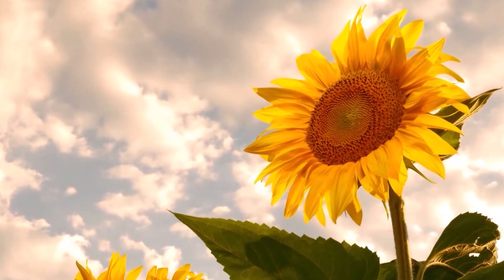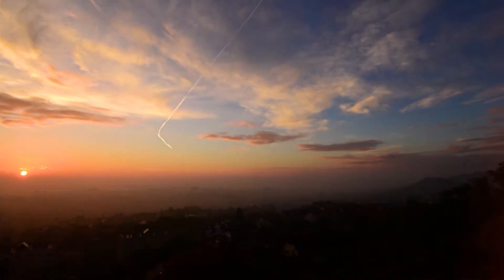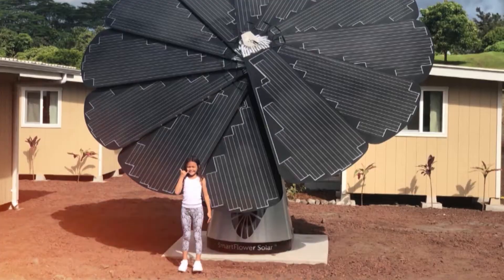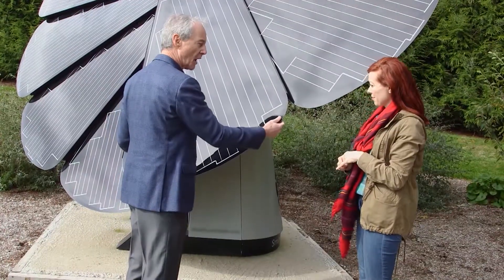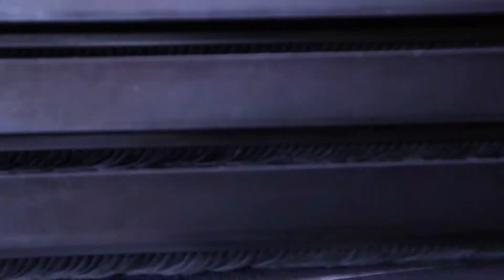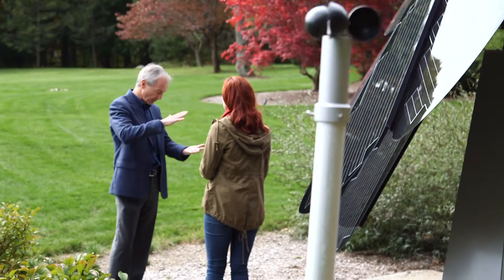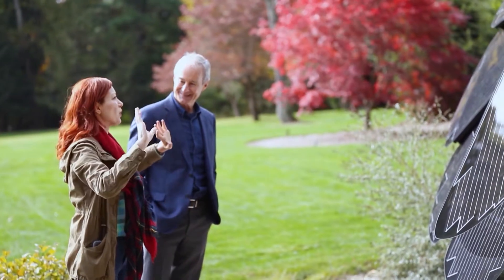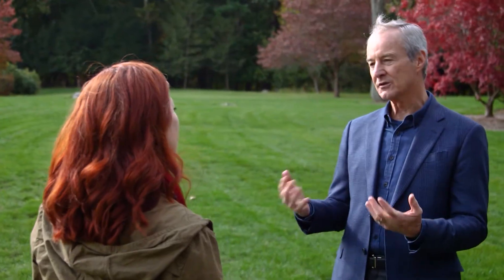Solar Panels That Act Like Sunflowers | The Henry Ford's Innovation Nation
On this segment of The Henry Ford's Innovation Nation, Alie Ward meets with Jim Gordon, the CEO of SmartFlower -- a company that is re-imagining solar panel design.

SmartFlower was inspired by the way sunflowers open when the sun comes up and follow the sun throughout the day. SmartFlower Solar System acts in the same way by tracking the position of the sun to get the most optimal amount of power at every point of the day. It can be used for commercial or residential use, and it can even charge an electric vehicle.

Among SmartFlower's other abilities, it can measure wind speed and automatically close if it gets too windy. It also contains built-in brushes that sweep the panels clean of debris each time it opens and closes.